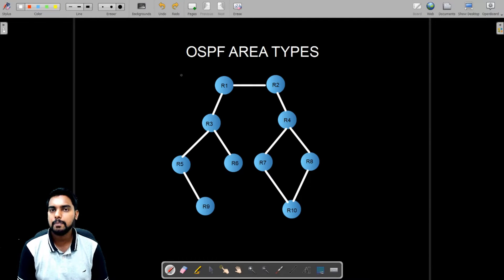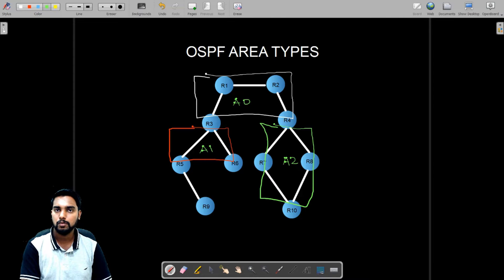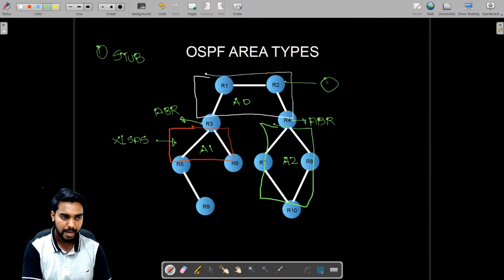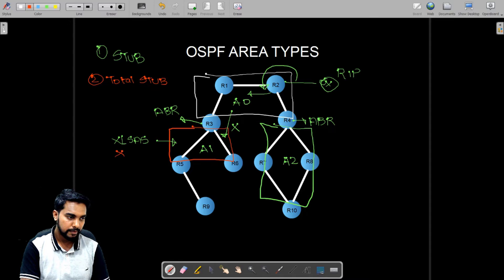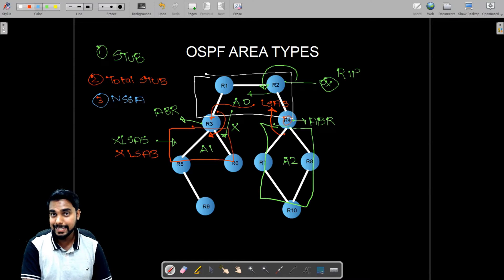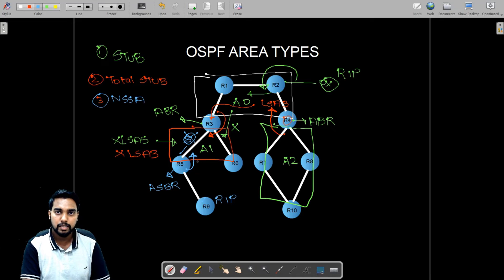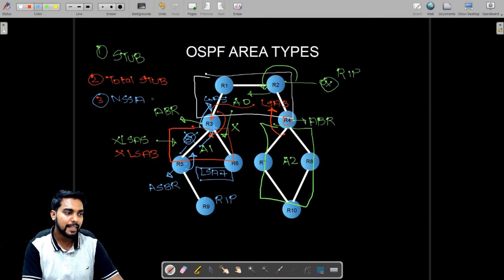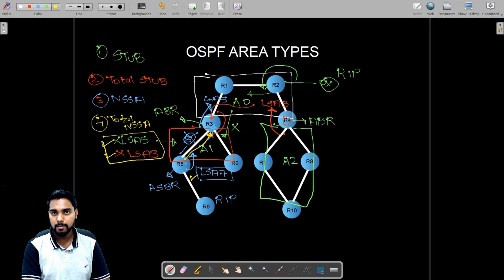Layer 3 Curriculum: OSPF Area Types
This video is from the Routing Protocols section of our Layer 3 Curriculum. OSPF is an interior gateway protocol used to learn an IP enabled network. The video explains various types of OSPF areas like Stub Area, Total Stub, NSSA, Total NSSA.